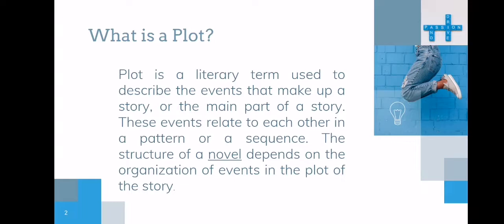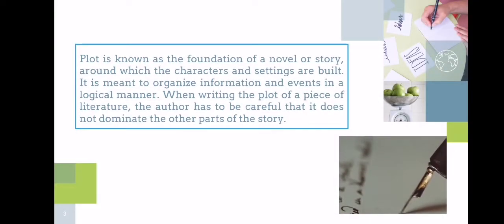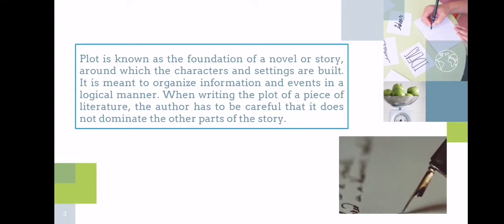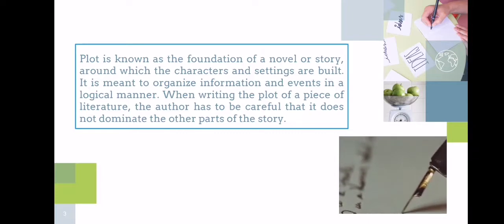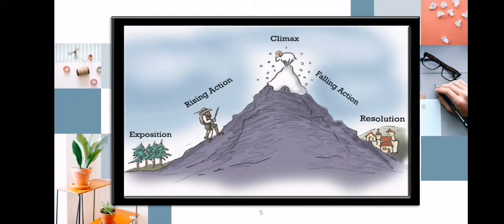Plot - Oliver Twist.